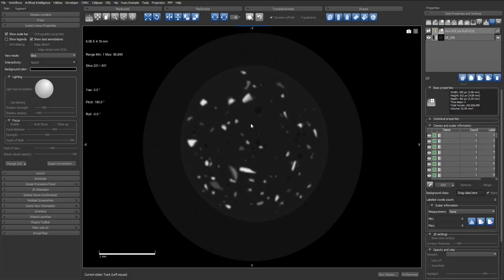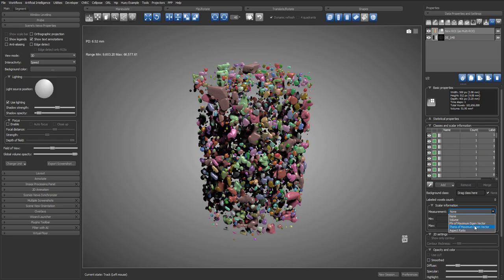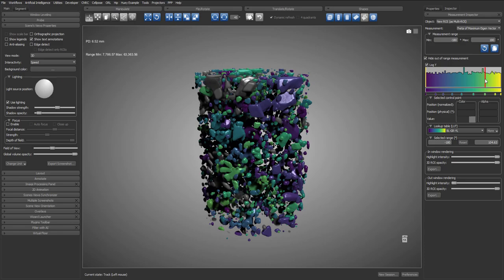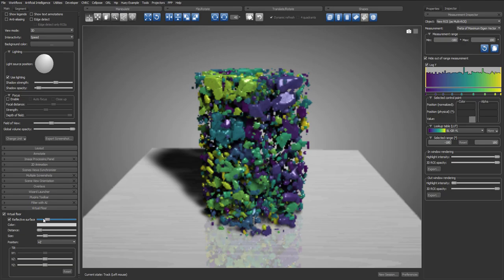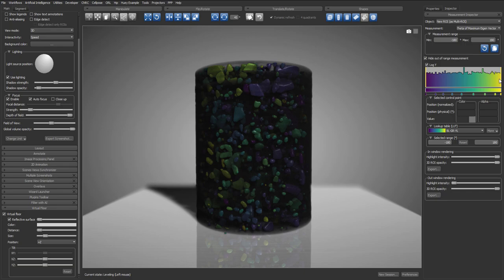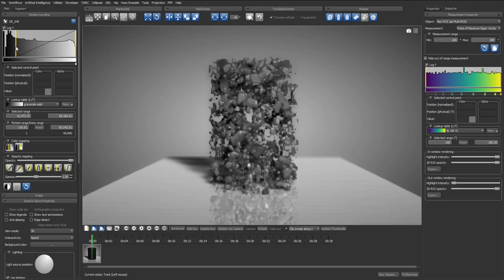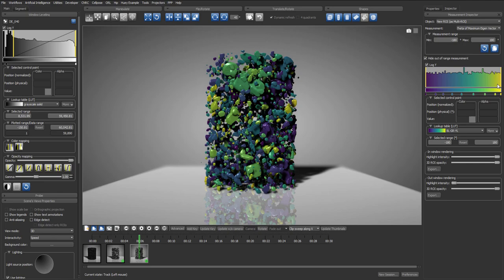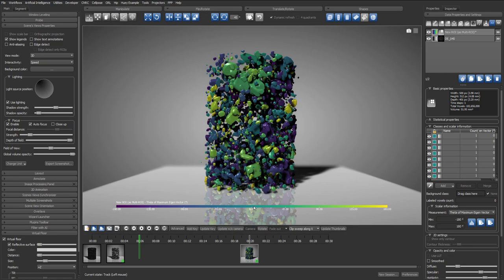Rendering & Movie Making with Dragonfly #7 Using multi-ROIs part 3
This tutorial demonstrates how to use Dragonfly’s powerful multi-ROIs objects in our 3D renderings and movies

For this tutorial, we use a rock tomography (geological) dataset. We start off by applying what we learned in the previous tutorial videos to achieve a realistic rendering of the scan. All the internal particles inside the rock sample were already segmented and labeled in the form of a multi-ROI.

We will learn how to select one of the computed scalar values. In this case, we will be using the theta orientation of the particles inside the sample. By using the measurement inspector panel, we learn how to filter and display only a subset of the particles, based on a range of scalar values. In this tutorial, we will use the theta angle criteria to show only the particles having an orientation inside the sample within a specific range.

We then proceed to create a movie to create an animation of what we have learned so far in this tutorial. With only a few keyframes, we will create an animation in which we will sweep through the theta angle criteria. And to go one step further, we will use the virtual floor.